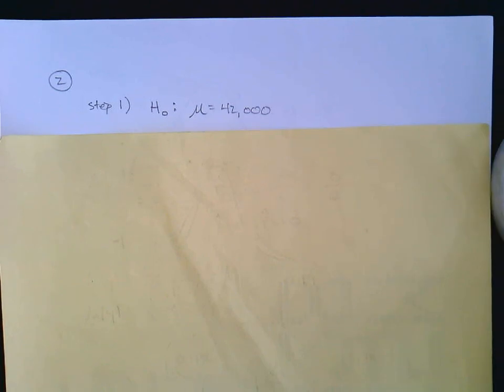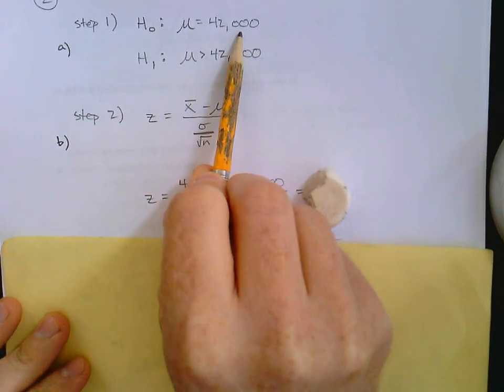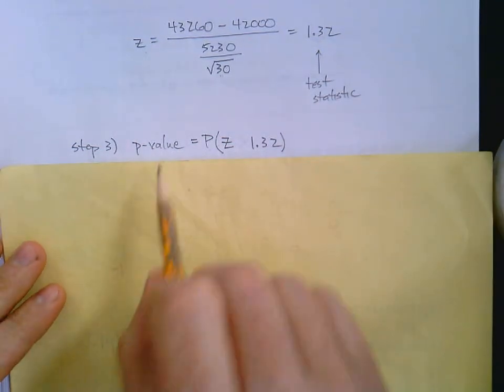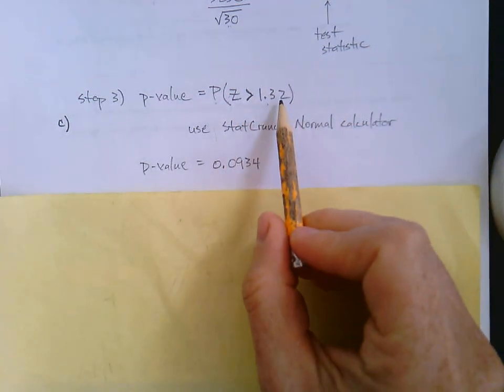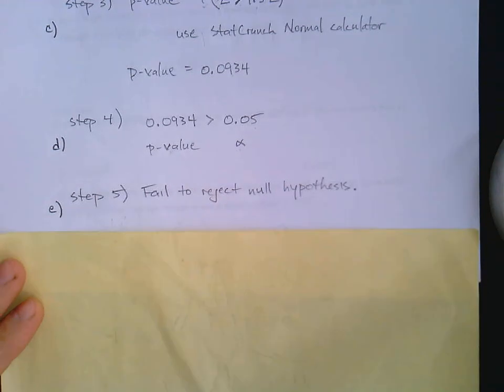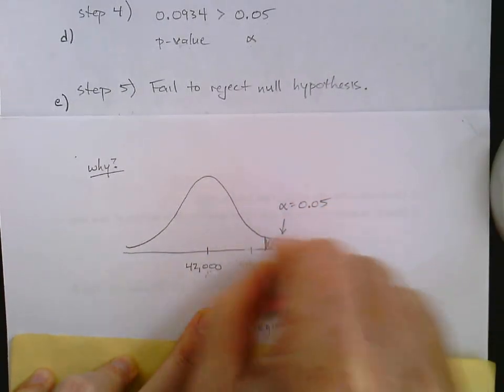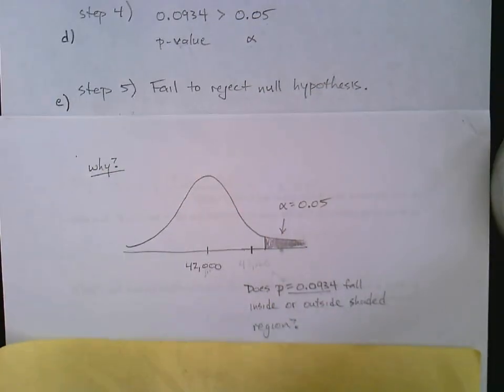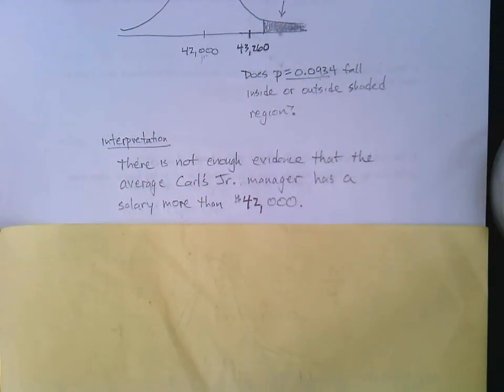119, Ch 9 - part 2